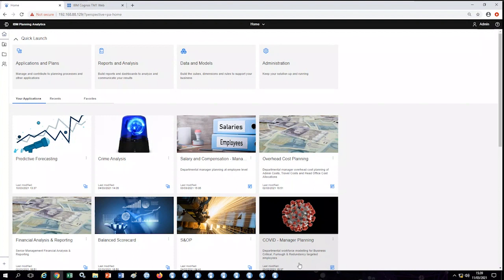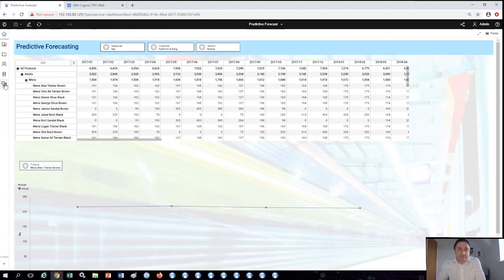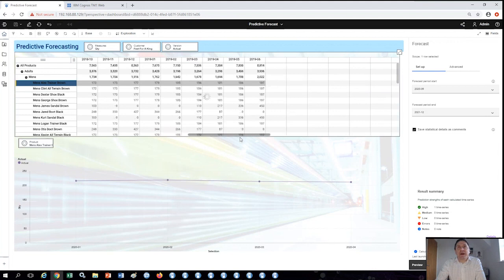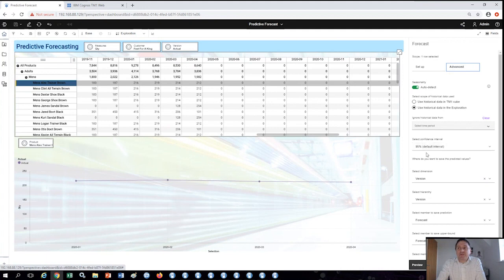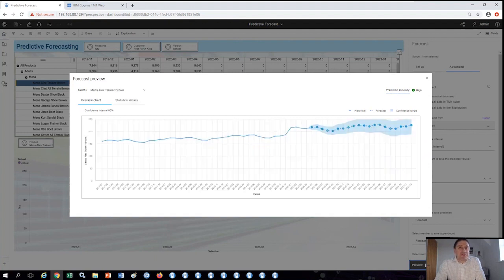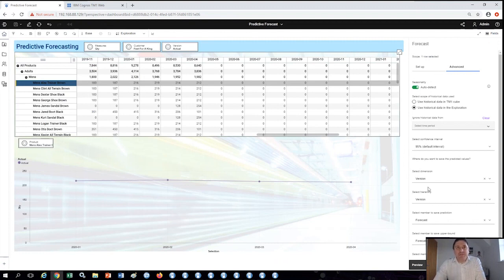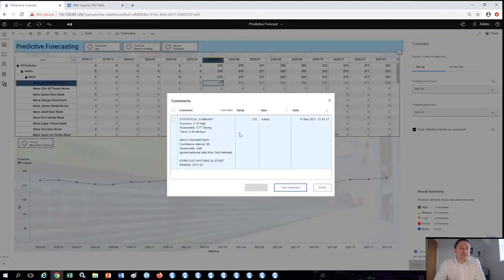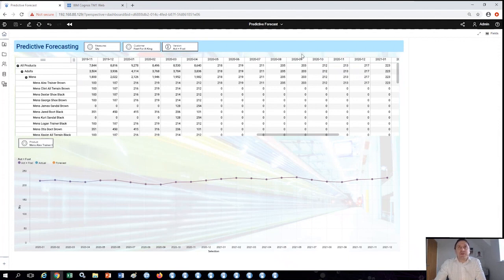IBM Planning Analytics - Predictive Forecasting Using Statistical Algorithms 2/3 | MHR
At the end of 2020, IBM introduced three major new features to IBM Planning Analytics. This video is the second in a series of three, where Mark White introduces us to the new features. In this one, he demos Predictive Forecasting Using Statistical Algorithms.